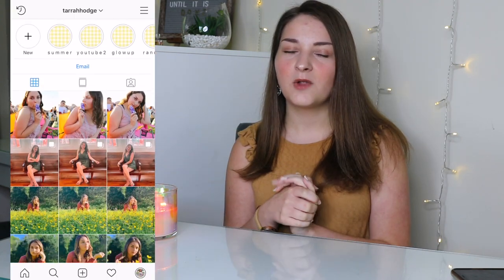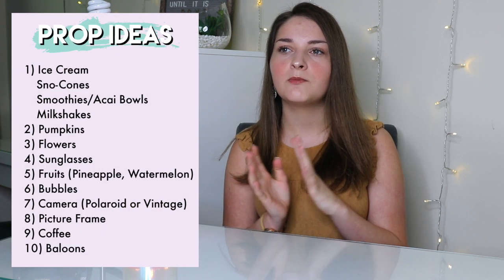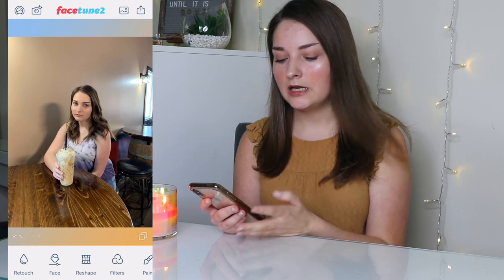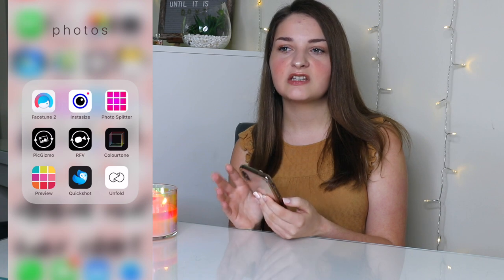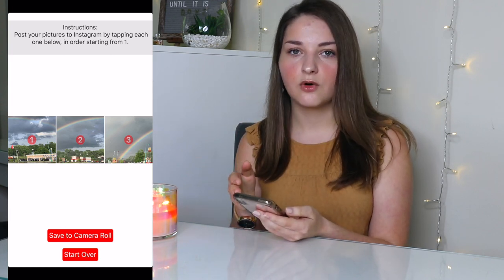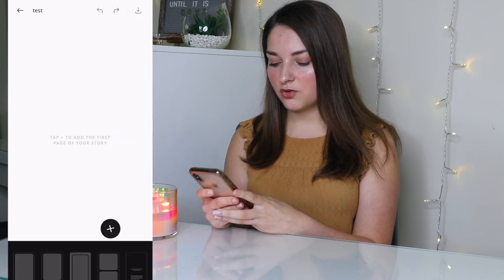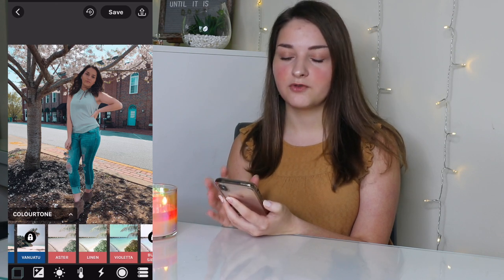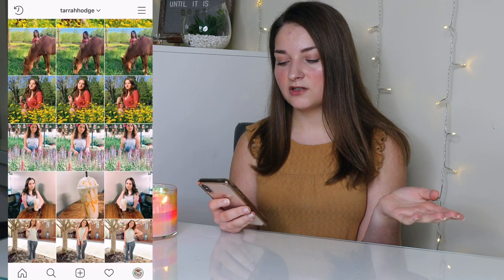how i take & edit my instagram photos + plan my feed (for free)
I hope you guys enjoyed this how I edit my instagram photos video. I have always watched these videos and wondered if there were any free apps for photo editing that would do just about the same thing as the paid apps and I found quite a few! I hope you found this video helpful & I will see you all next Tuesday!

YES LET'S BE FRIENDS ♡
Instagram ↠ tarrahhodge
Twitter ↠  tarrahhodge
Snapchat ↠ tarrahhodge
Spotify ↠ Tarrah Hodge

W A T C H MORE!

 © C O P Y R I G H T   C R E D I T S ©
I do  N O T  own the rights to any of this music.

ignore//

How To Achieve An Aesthetic Instagram Feed
How To Edit Instagram Photos
How To Fix Your Instagram Feed
How To Get An Aesthetic Instagram Feed
How To Edit Photos Using VSCO
How To Edit Using ColorTone
How To Edit Using Photoshop
How To Edit Using FaceTune
How To Edit Instagram Photos For Free
Free Instagram Editing Software
Best Instagram Photo Editing Apps
Free Instagram Photo Editing Apps
How To Get An Aesthetic Instagram Feed For Free
How To Get An Aesthetic Instagram Theme For Free